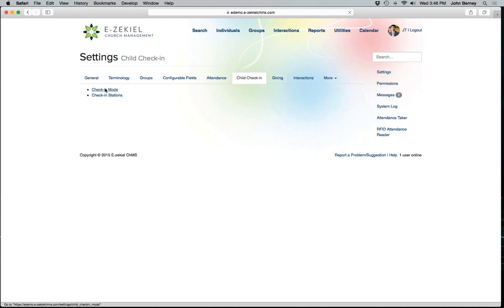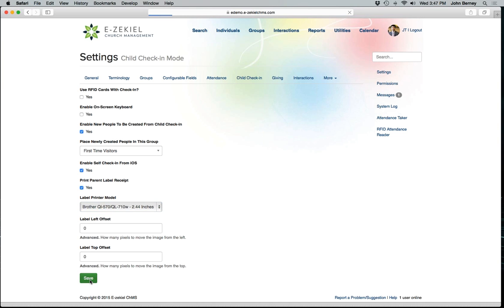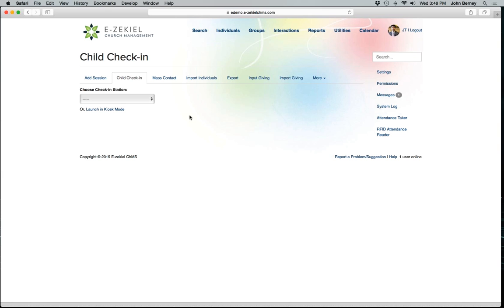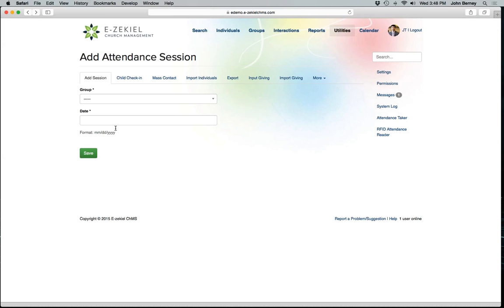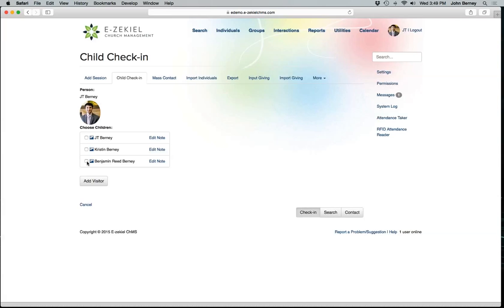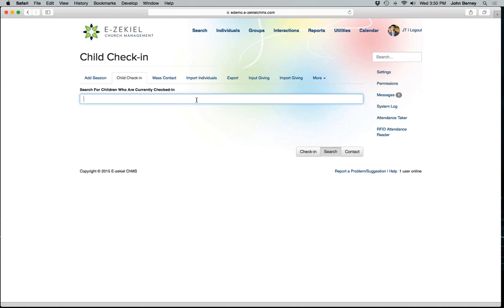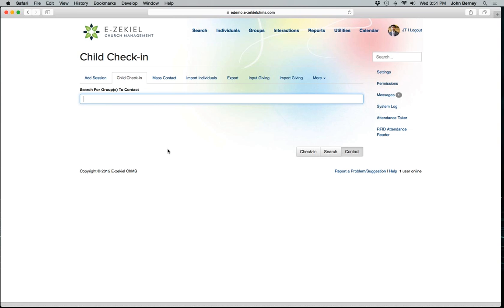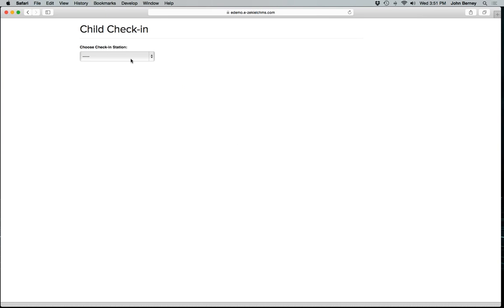E-zekiel ChMS Child Check in Overview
This tutorial will give an overview of setting up and using the E-zekiel ChMS Child Check-in system. It will guide you through initial setup and how to contact parents in the E-zekiel ChMS Child Check-in platform.